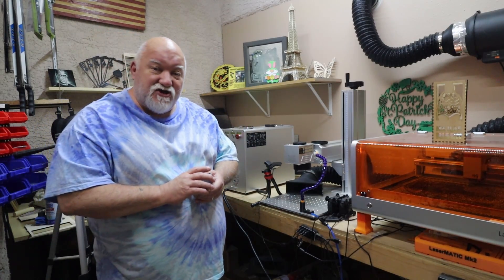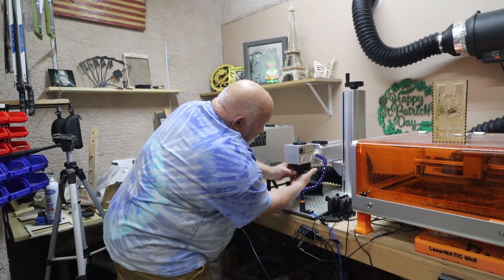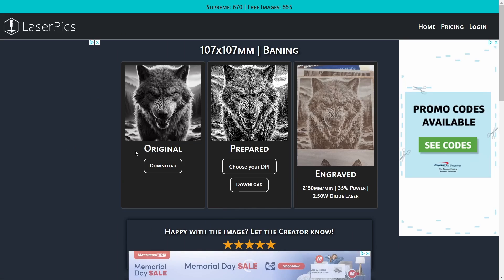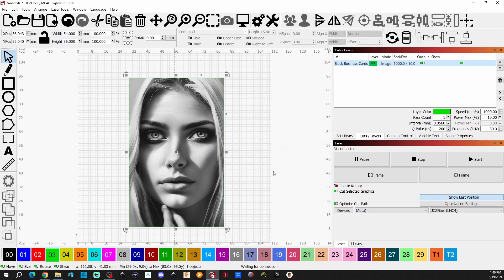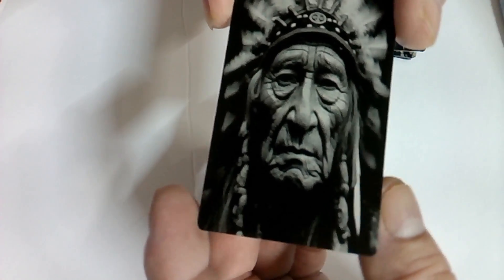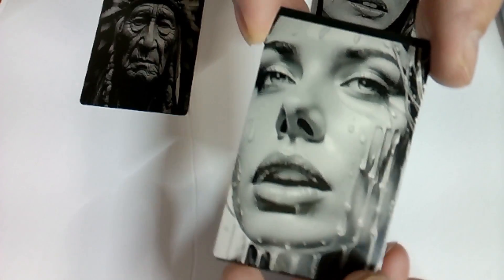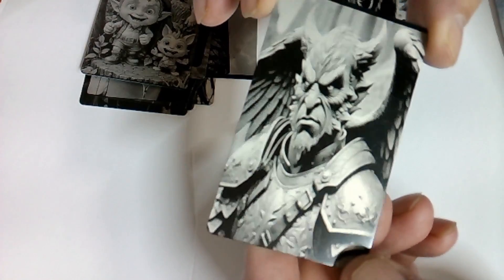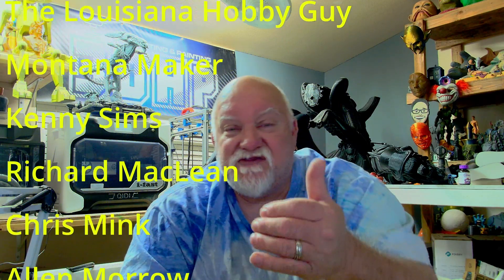Unleashing The Power Of The Haotian 60 Watt Jpt Mopa Fiber Laser!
Even more Amazing Fiber Laser Pics made with my Haotian 60 Watt Fiber Laser. These were done on Black glossy business cards. My settings here might help you out. Links below to everything.

18mil Metal Business Card Blanks Black

AC Infinity Flexible 4-Inch Aluminum Ducting
POWERTEC 70295-P2 4-Inch Integrated Blast Gate
Premium Silver Aluminum Foil Tape
Contact Pascal Liu and he will offer you an Amazing deal on your fiber laser needs,just mention Jerry @3DHP